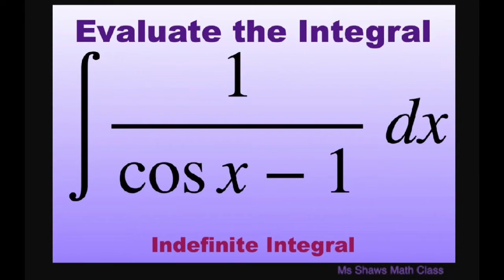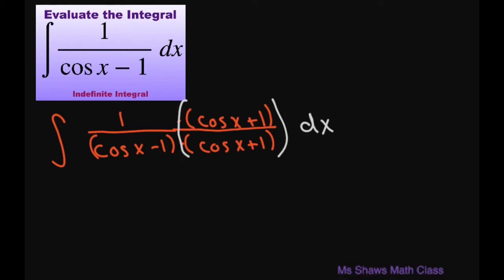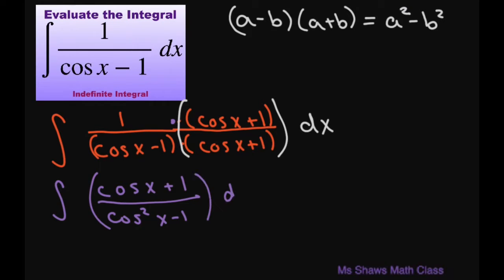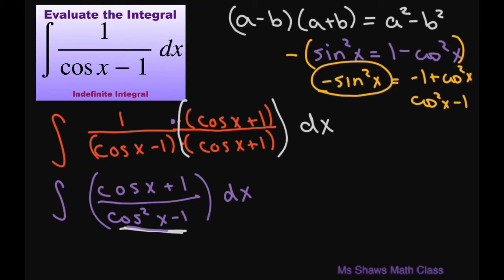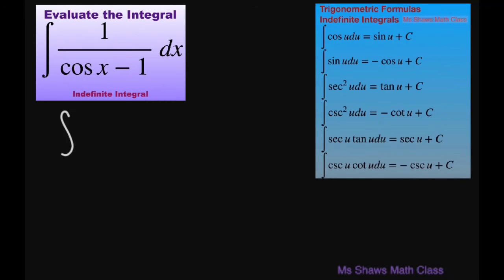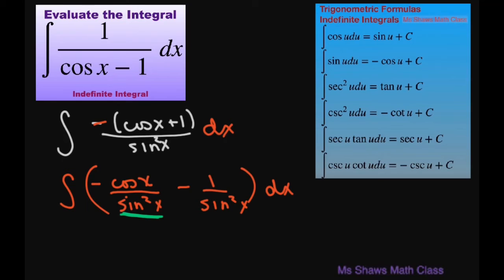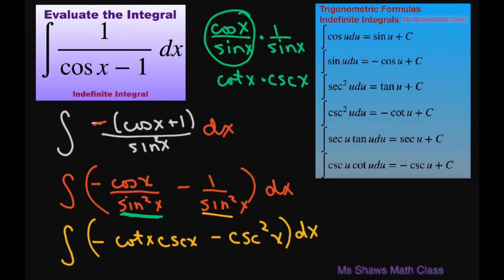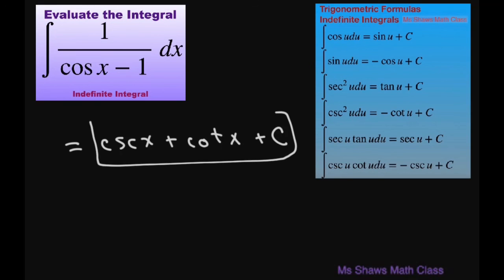Evaluate the Integral 1/(cos x -1) dx. Integration